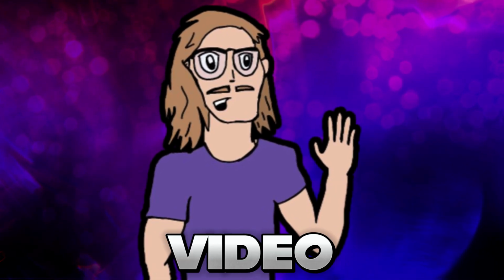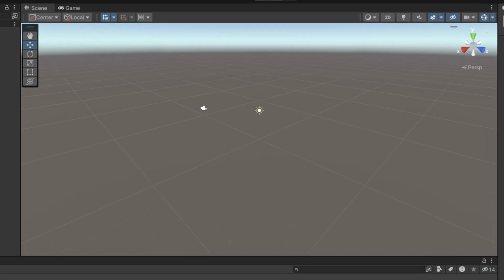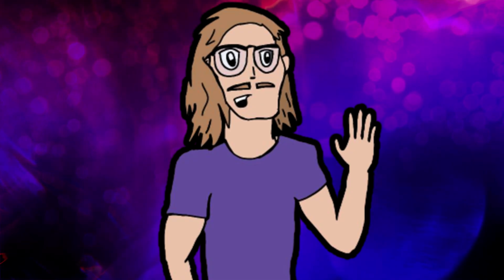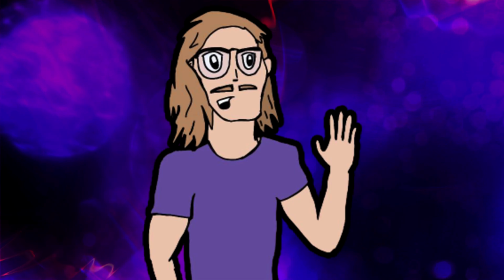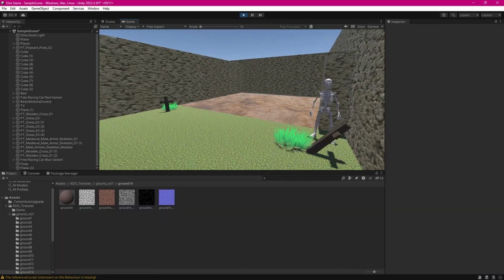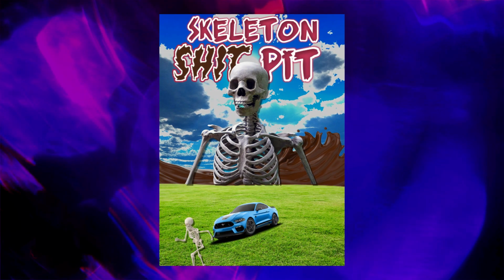I Made A Game With No Experience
Ready to embark on an epic game development journey? In this exciting YouTube video, join me as I dive headfirst into the world of game development using Unity, despite having zero prior experience! Together, we'll discover how ChatGPT, the powerful AI language model, and a plethora of YouTube tutorials can help us build an awe-inspiring 3D First Person Video Game from scratch.

Watch me tackle challenges, unleash creativity, and witness the evolution of my game as I uncover the secrets of Unity's game engine. With commonly searched terms and step-by-step explanations, you'll get a front-row seat to the development process, learning how to design captivating environments, implement engaging gameplay mechanics, and even create stunning visual effects. Whether you're a complete beginner or a seasoned developer seeking inspiration, this video promises an unforgettable adventure into the realms of game design. Get ready to level up your skills, as we embark on this game development odyssey together!

Cartoons by Anton Nathan @antonsaysyee

Lowpoly Medieval Skeleton - Free - MEDIEVAL FANTASY SERIES by Polytope Studio